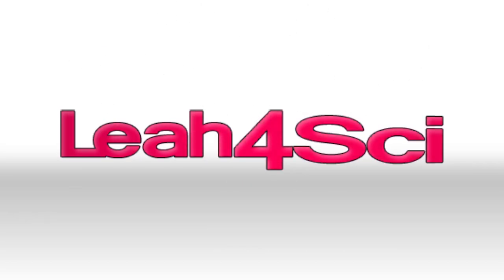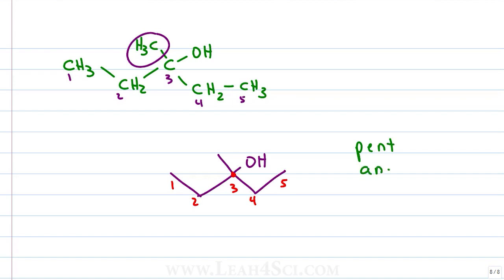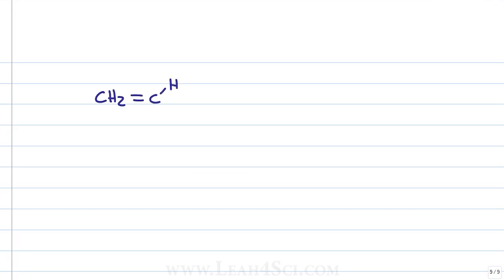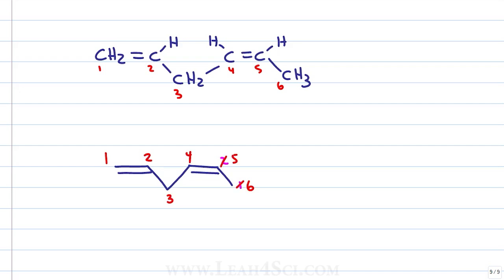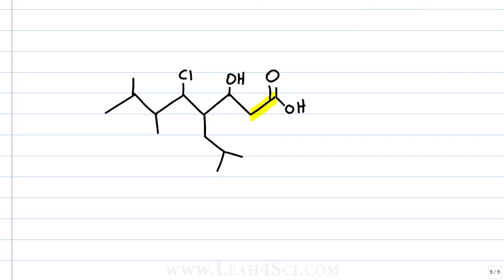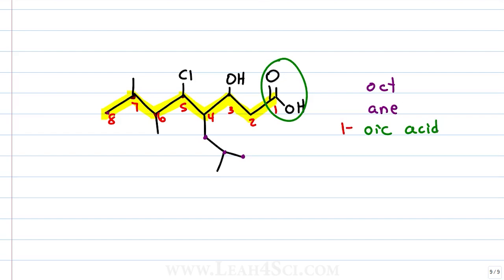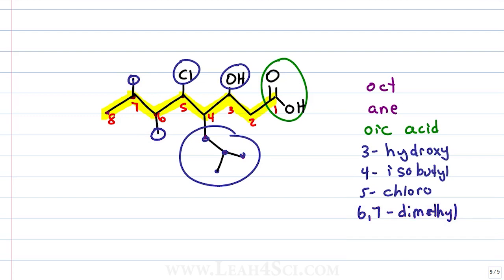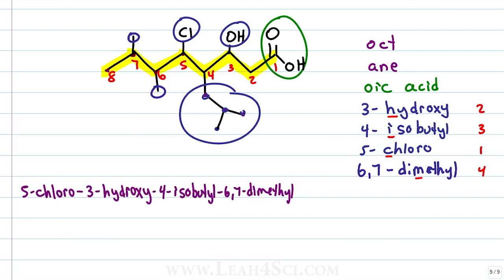IUPAC Naming Practice - Nomenclature for alkanes, dienes, alcohols and more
presents: IUPAC Naming Practice - Nomenclature for alkanes, dienes, alcohols and more

Naming organic compounds is an important foundation of any organic chemistry course. In this video, you’ll work through some nomenclature practice problems for dienes, alcohols and more using the puzzle piece approach that I teach in my previous nomenclature video series. You’ll identify and name the parent chain, the highest priority functional group, as well as any other substituents on the molecule. Additionally, this video reviews drawing skeletal and line structures when provided with more bulky, structural formulas.

Intro to Puzzle Piece Approach for Naming
Junction Rule for Naming Branched Chains

Catch the entire Naming Video Series Along with the Functional Groups Cheat Sheet on my

In this video:
[0:26] Converting to Line Structures
[4:09] How to Number a Molecule
[5:40] Using the Puzzle Piece Approach
[6:30] Using the Junction Rule
[9:45] Naming in Alphabetical Order